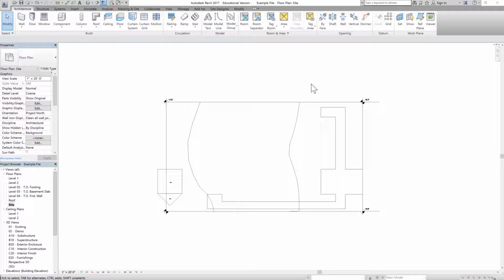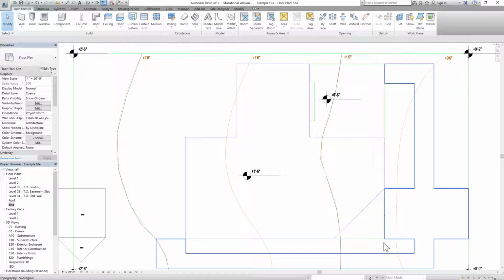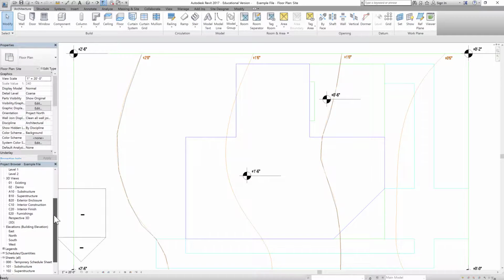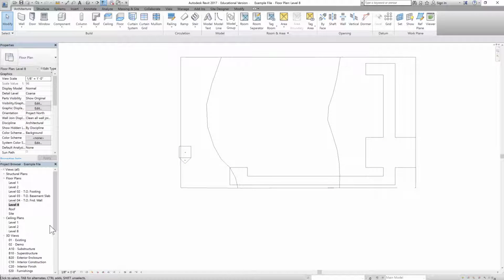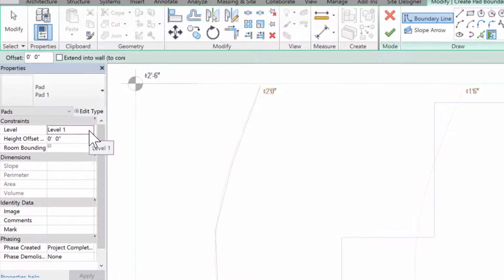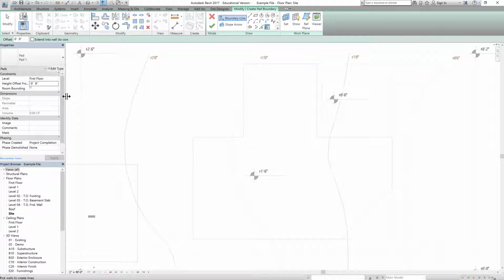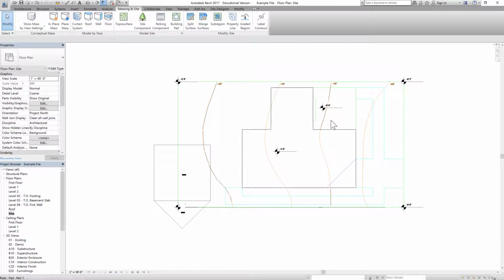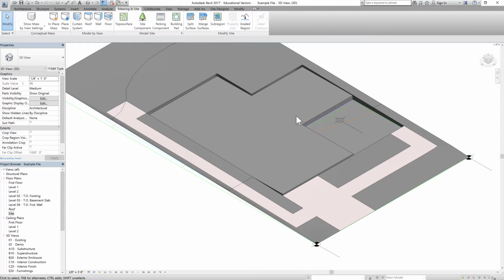Revit 2017 Tutorials: Creating Building Pad